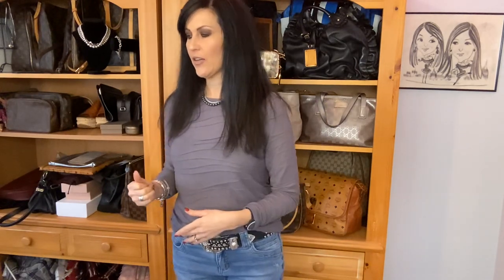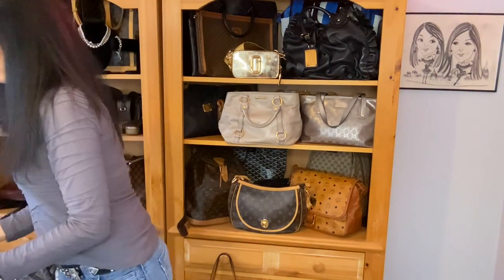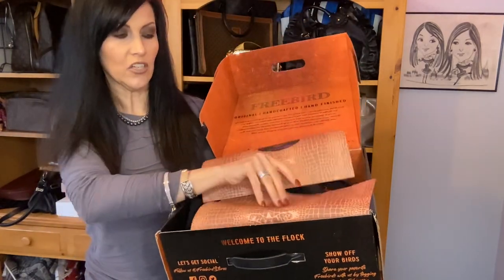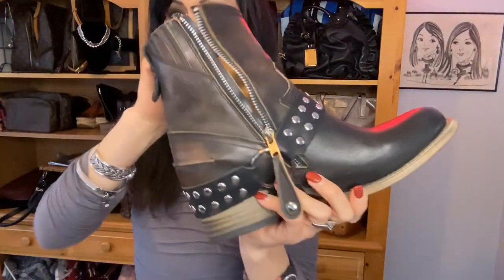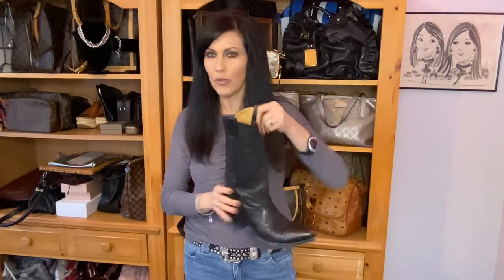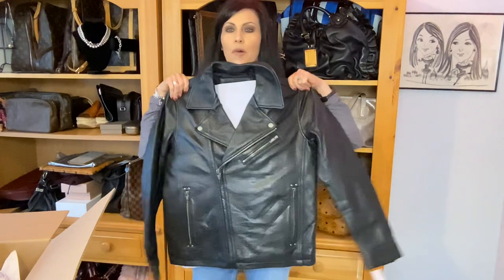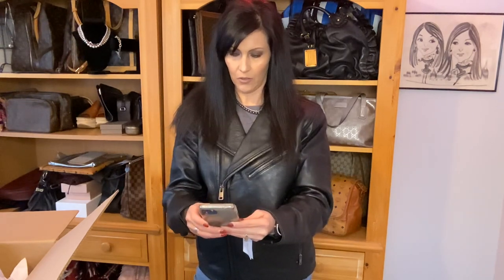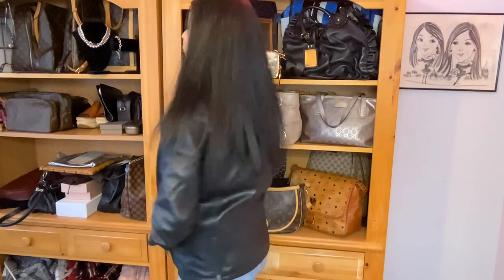🥳BIRTHDAY REVEAL - Moto jacket & Boots (forgot the OOTD pic but it’s posted on TCHL Facebook page!)